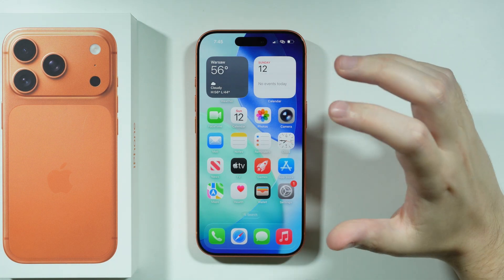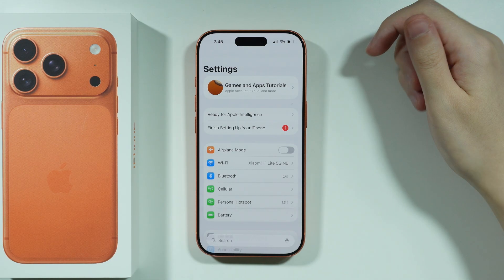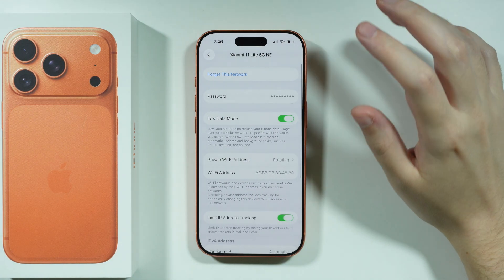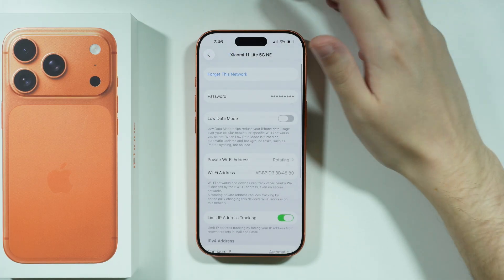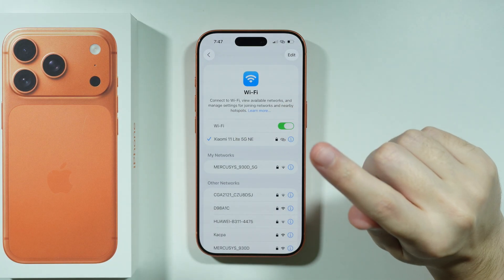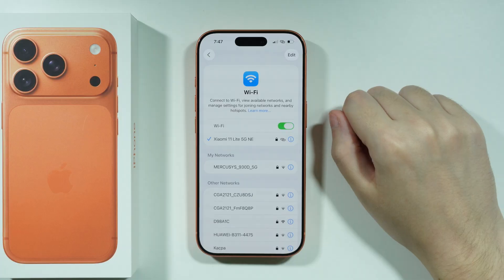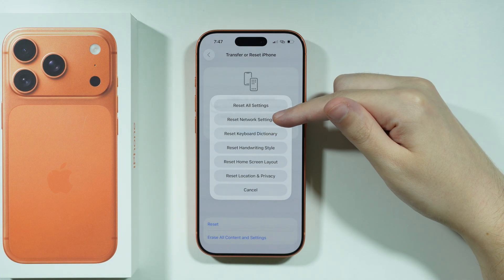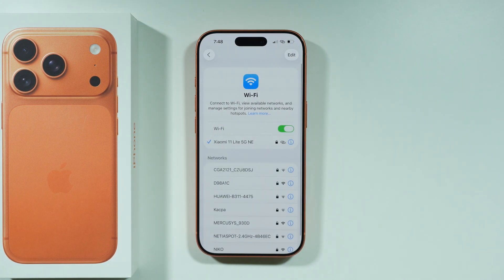iPhone 17 Pro/Pro Max: How to Fix WiFi Not Connecting (Repair WiFi Issues)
In this video, I'll show you how to fix common WiFi not connecting issues on the iPhone 17 Pro and 17 Pro Max easily. This troubleshooting guide covers everything from simple network resets to advanced DNS configurations to repair stubborn WiFi bugs. Follow these steps in this quick iPhone 17 settings tutorial to get your connectivity running smoothly again.